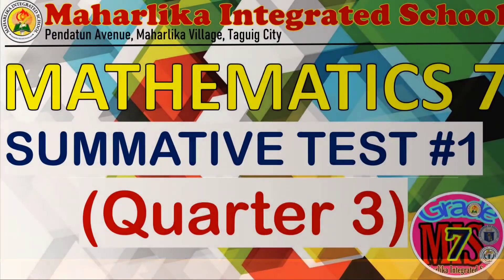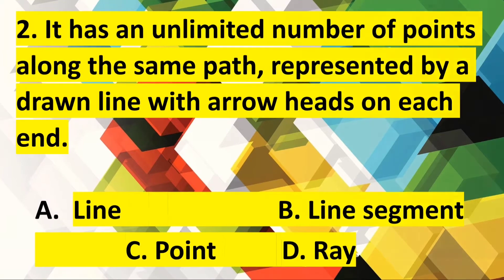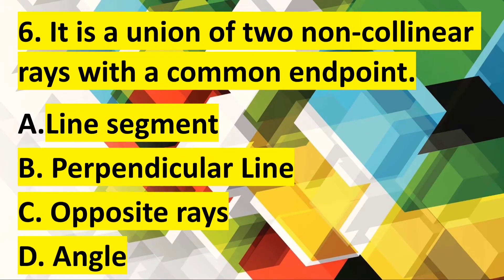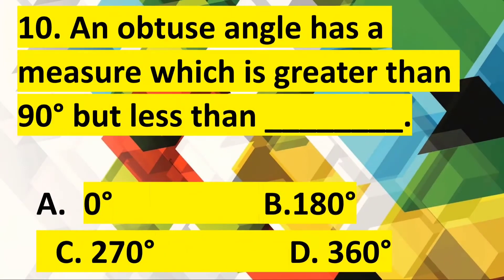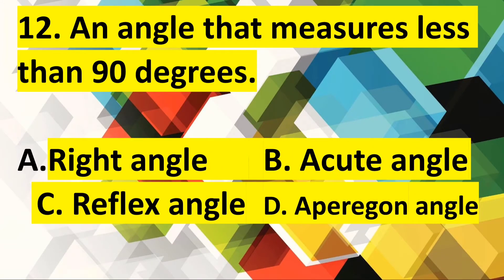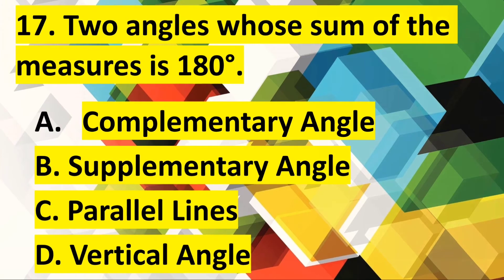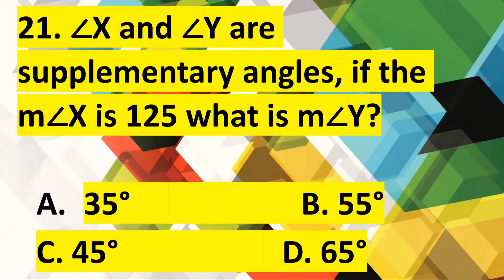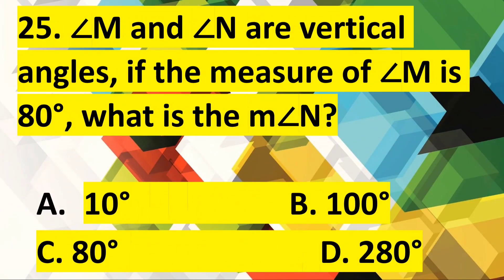MATHEMATICS 7 SUMMATIVE TEST #1 | QUARTER 3 | MELCs Math 7 | Sir Vher Dreamer